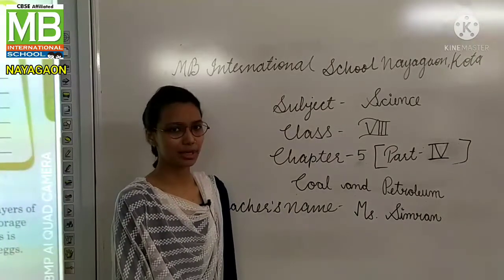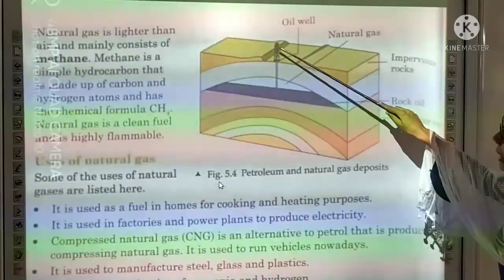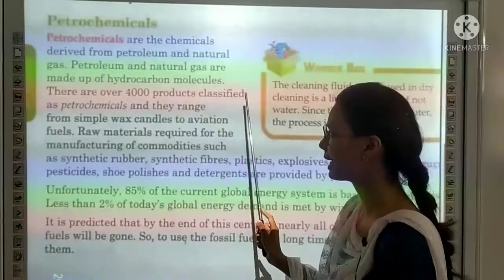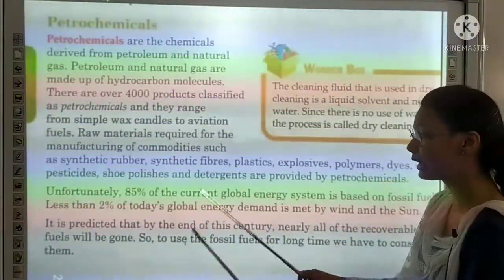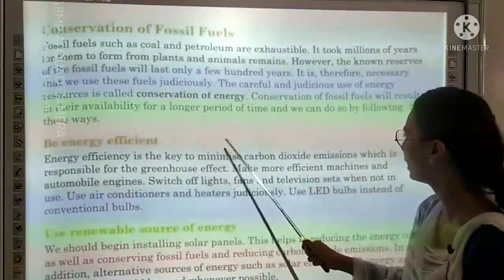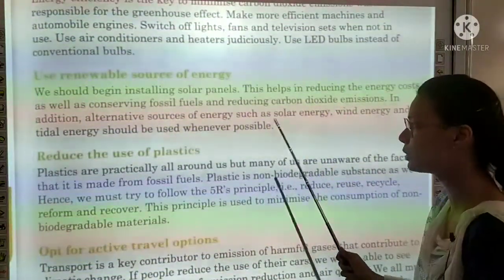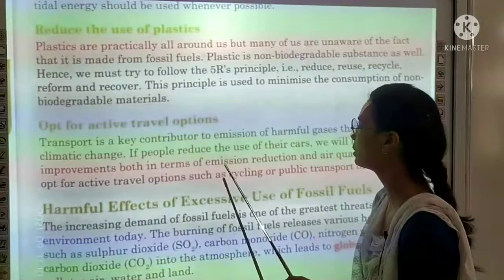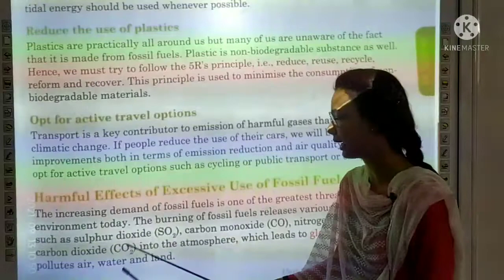Ms Simran_8th_Science_Ch 5_Coal and Petroleum_Part 4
Teacher-Ms Simran
Class- 8th
Subject-Science
 Ch 5-Coal and Petroleum(Part 4)